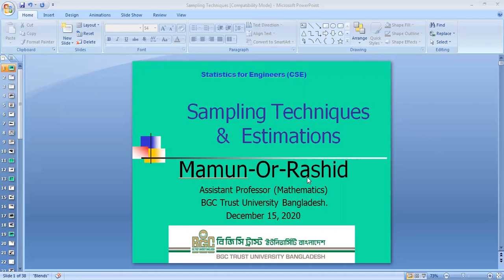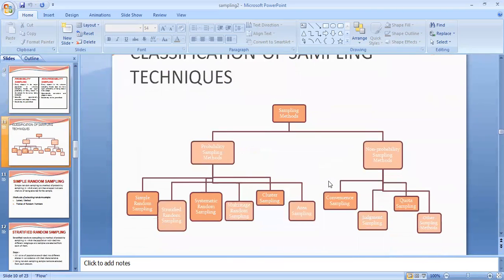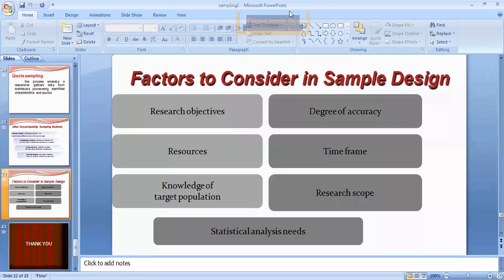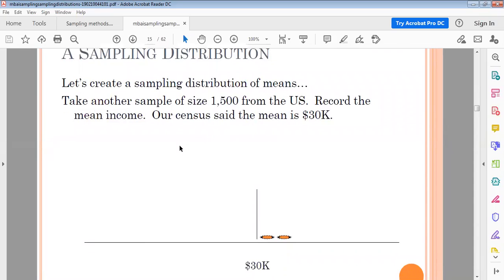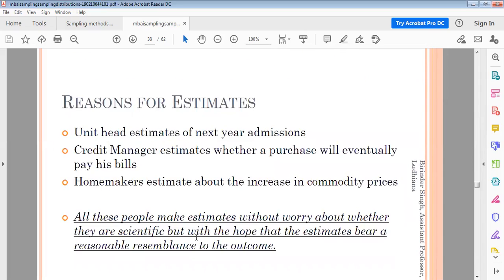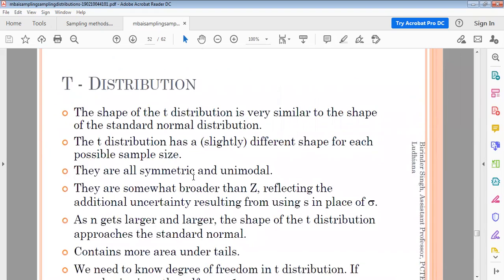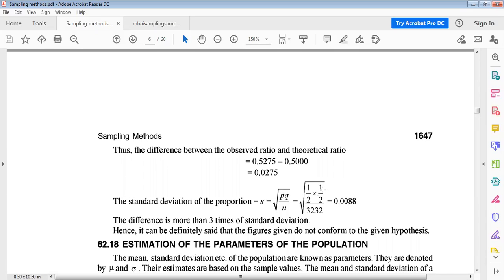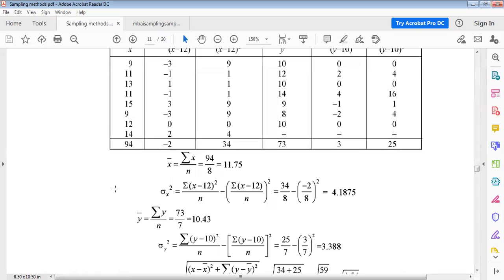Sampling Techniques & Estimations: Problems & Solutions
This lecture covers the definitions and classifications of Sampling Techniques & Estimations, that is related with different parameters. We solved different real life examples in different sampling methods.